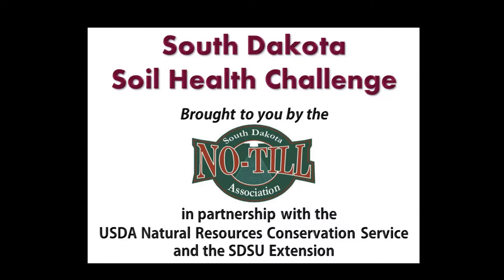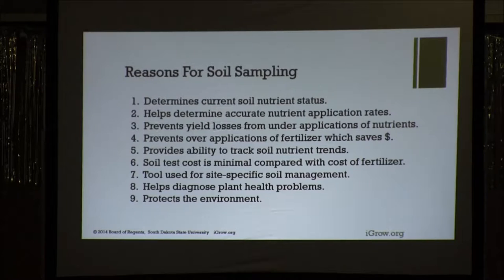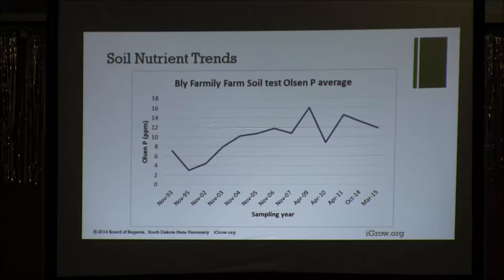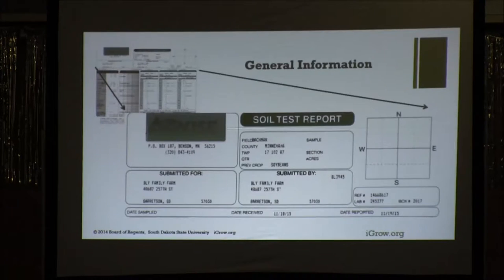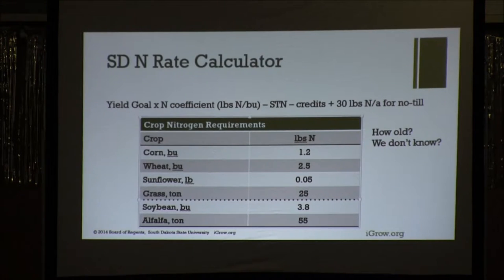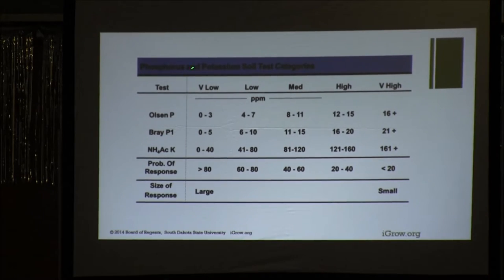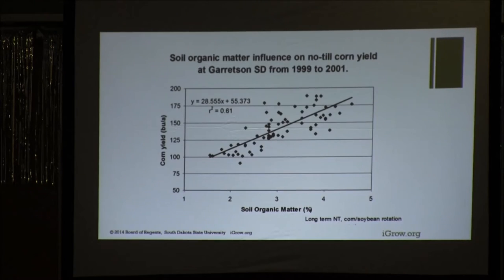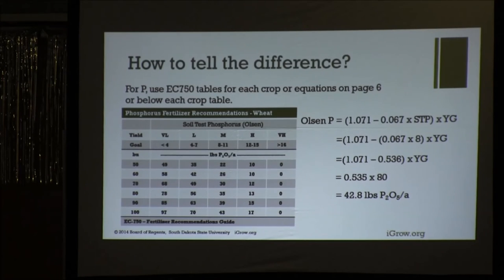SD Soil Health Challenge: Soil Test Interpretation with Anthony Bly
Presentation of the SD Soil Health Challenge: "Soil Test Interpretation" with Anthony Bly, SDSU Extension, Sioux Falls, SD.

South Dakota’s educational effort to raise awareness about the importance of soil health continues. The USDA Natural Resources Conservation Service entered into a cooperative agreement with the South Dakota No-Till Association, and South Dakota State University Extension for delivering these seminars with the latest soil health and productivity technology to South Dakota farmers and ranchers.

This recording was made possible by the Natural Resources Conservation Service (NRCS) South Dakota. This December 10, 2016 event in Lemmon, SD was part of a series of statewide events and made possible by the additional support of:

South Dakota Wheat Commission
Farm Credit Services of America
Monsanto
Wheat Growers
Mustang Seeds
CHS-Southwest Grain
The SD No Till Association
The SD Soil Health Coalition
SDSU Extension

To learn more about managing for healthier soils, contact your location USDA Natural Resources Conservation Service (NRCS) staff or visit the Soil Health Information Center

March 2016